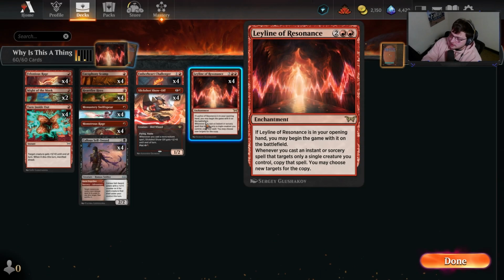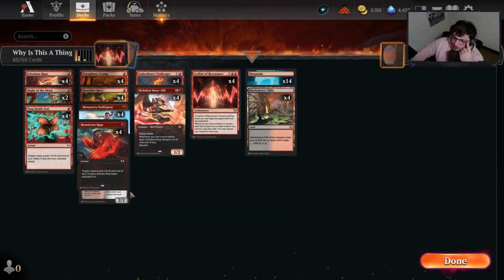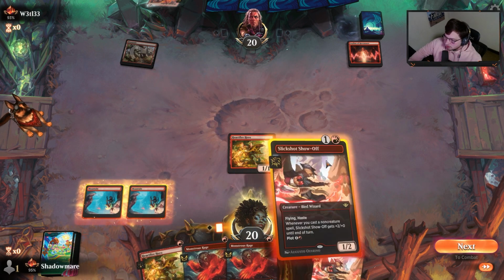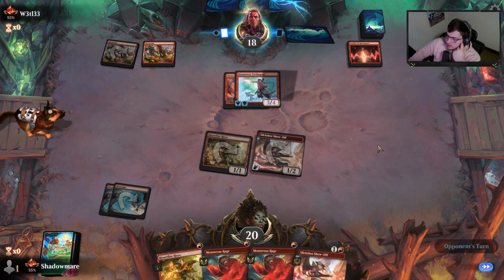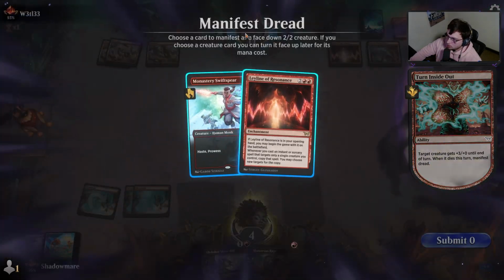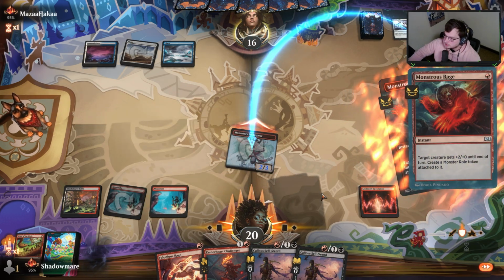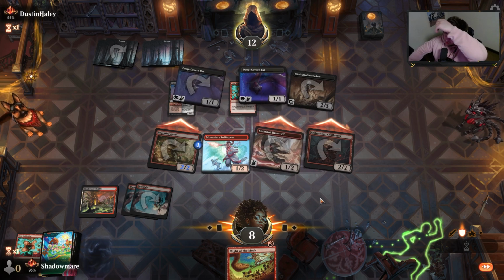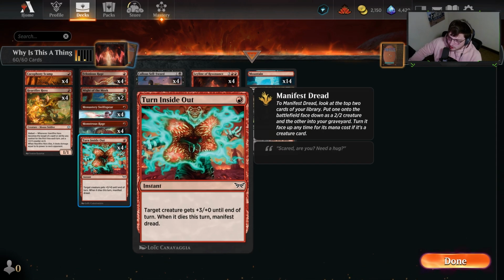Already Worthy Of A Ban Consideration? | Duskmourn Standard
Deck
4 Leyline of Resonance (DSK) 143
4 Slickshot Show-Off (OTJ) 146
4 Cacophony Scamp (ONE) 124
4 Felonious Rage (MKM) 125
4 Monstrous Rage (WOE) 142
4 Heartfire Hero (BLB) 138
4 Emberheart Challenger (BLB) 133
4 Turn Inside Out (DSK) 160
4 Callous Sell-Sword (WOE) 221
14 Mountain (BLB) 277
4 Blackcleave Cliffs (ONE) 248
2 Might of the Meek (BLB) 144
4 Monastery Swiftspear (BRO) 144